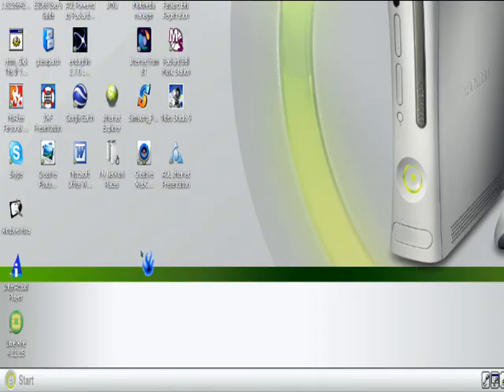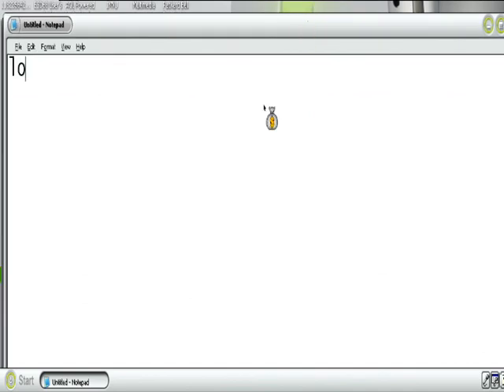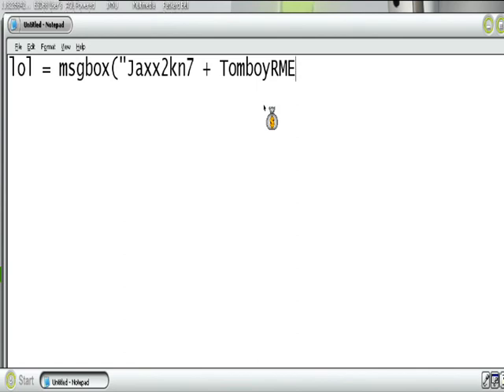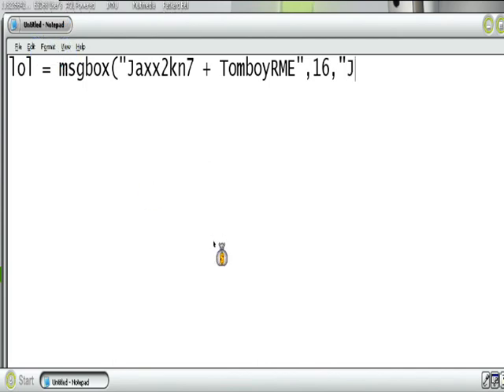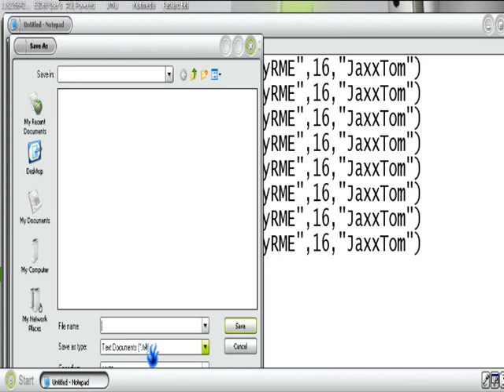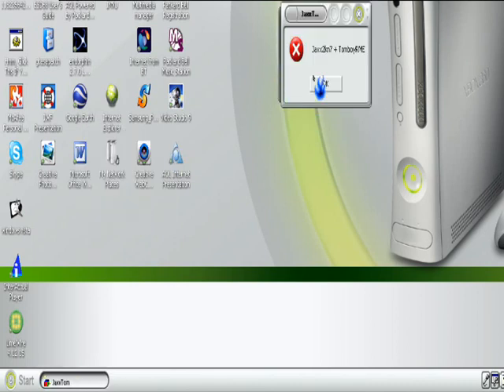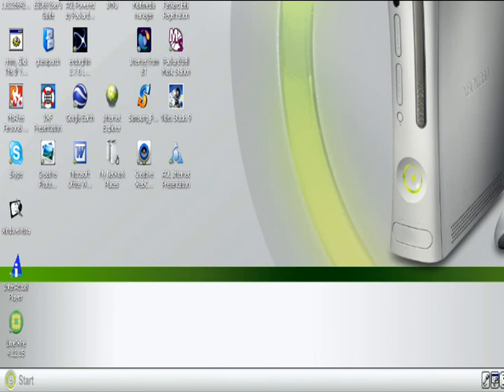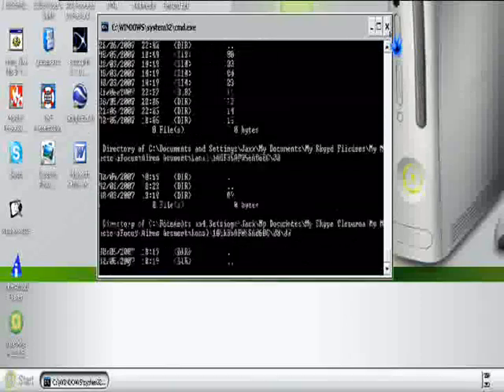How To Make A Pop Up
How to make a pop up using windows
TomboyRME